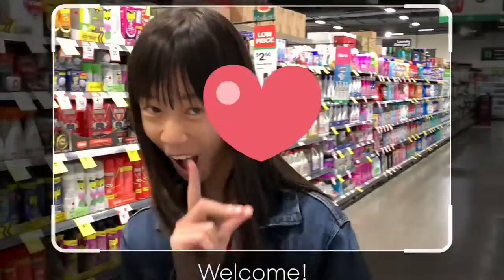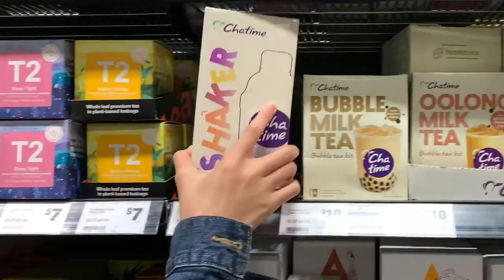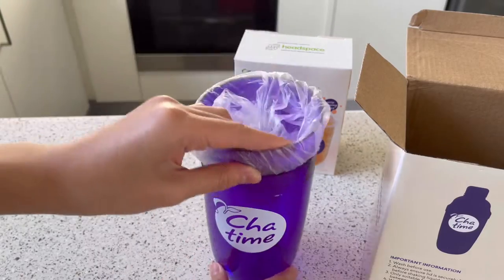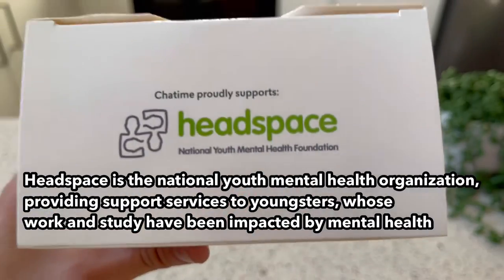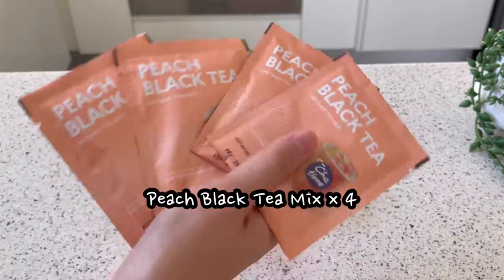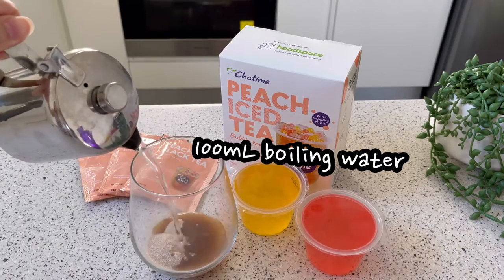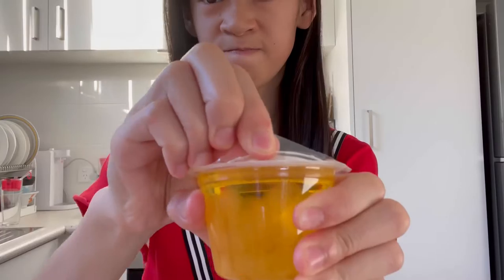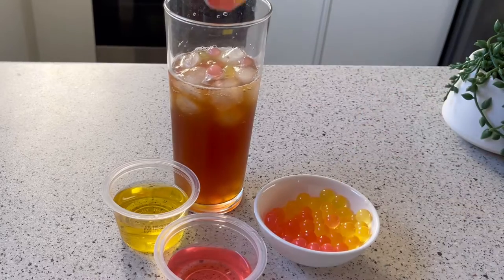Is Chatime's Bubble Tea Kit + Shaker Really Worth It???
Unboxing Chatime Bubble Tea Kit & Chatime Tea Shaker...I'm a bit of a mess Watch it, you would agree